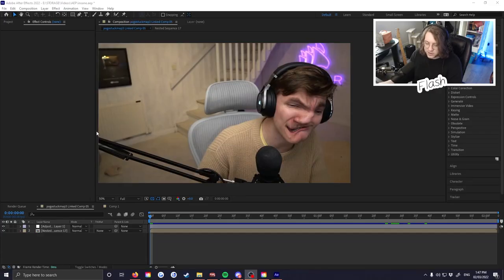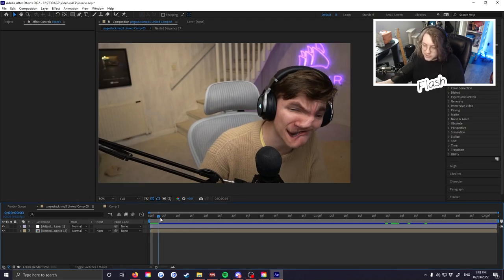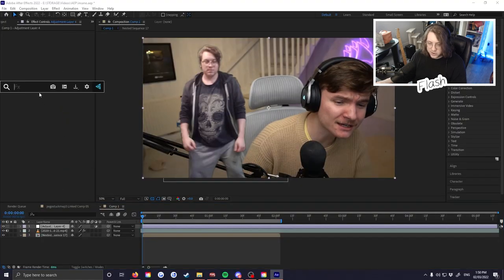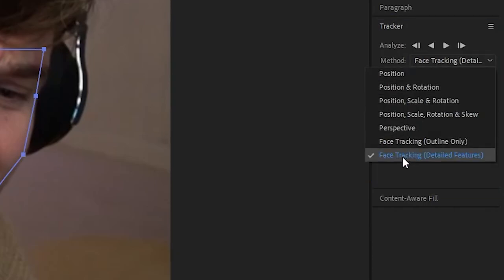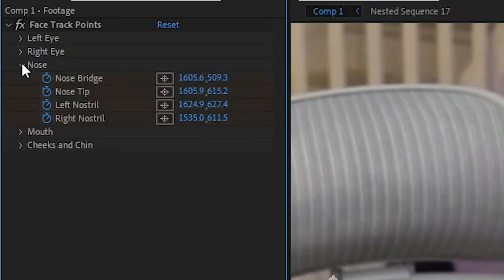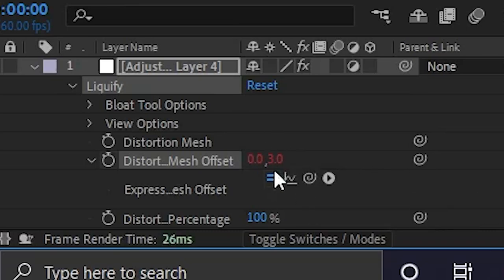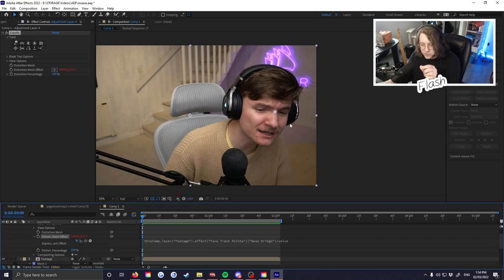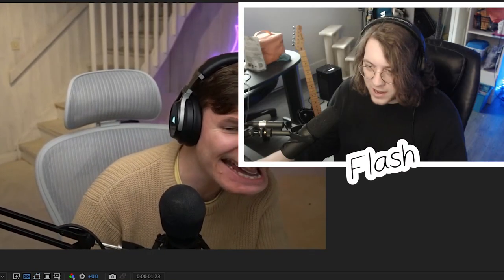How to make Teo ugly - Flash's Editing Class #1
Microphone: Shure SM7B
Audio Interface: Line 6 UX2
Cloud Lifter for mic (recommended)
Lights: Elgato Key Light
Elgato Stream Deck
Webcam: Logitech C920
Keyboard: Corsair K70 Low Profile